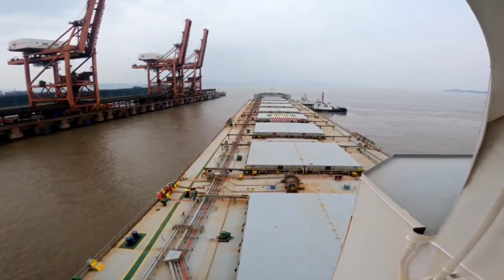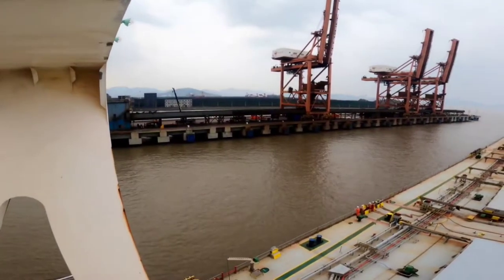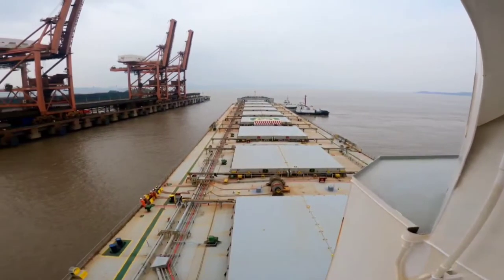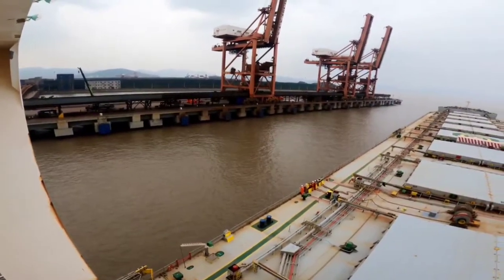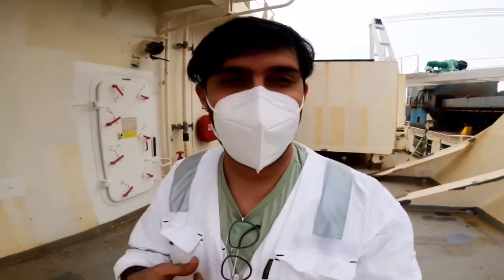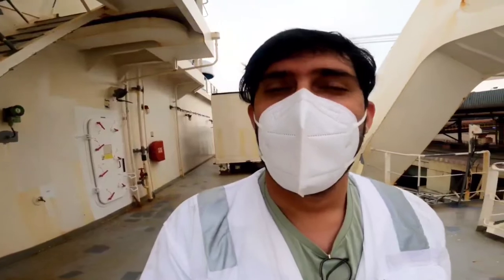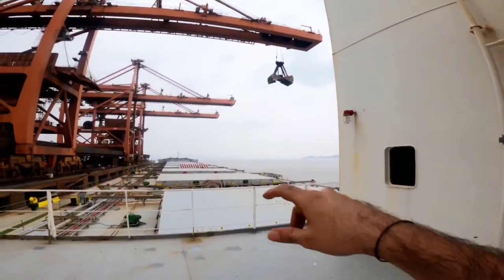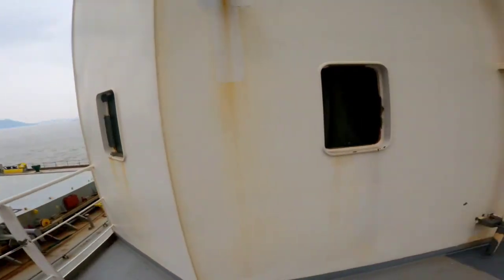This is how a very large ship docks at Port | Cargo Discharge operations in china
Hey Guys !

This video will show you how a very large ship docks at port.
Our ship docked in at Zoushan, China for discharging operations.

Music credits -

Musician: @iksonmusic

Musician: @iksonmusic